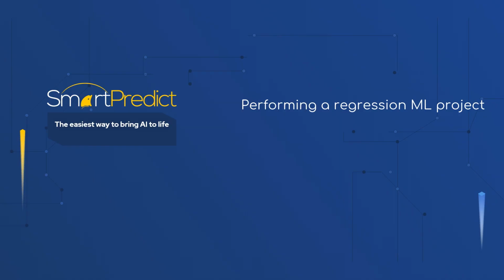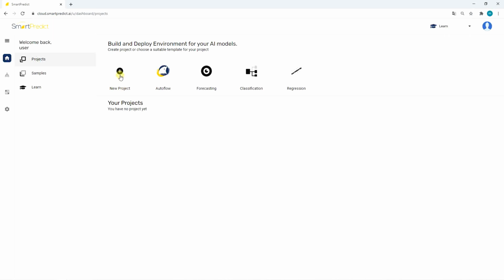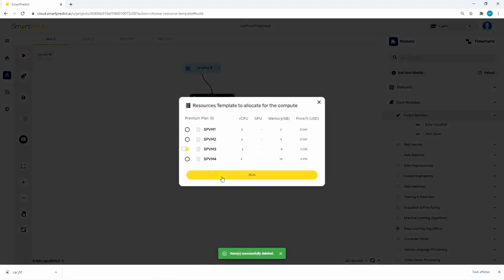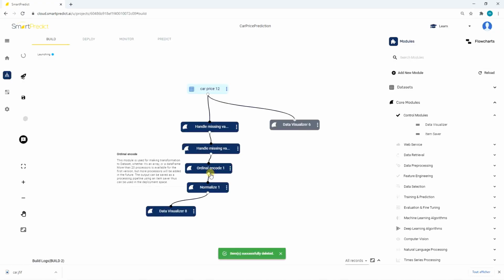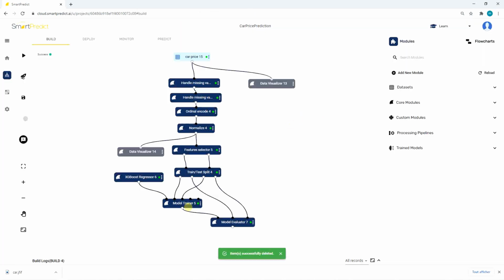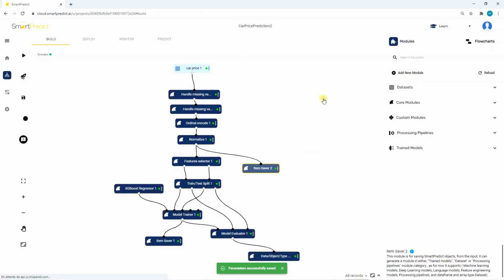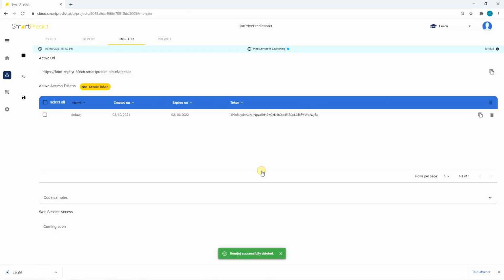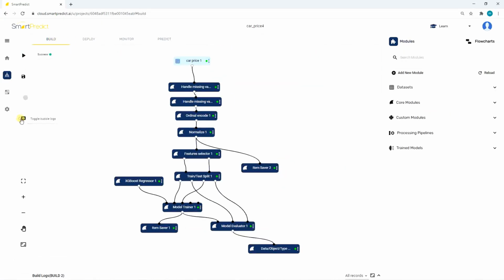Regression project Tutorial 🔴 with SmartPredict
This guide will help you to train and deploy an ML algorithm able to predict the result of "Car Price" with all steps involved:
- Build and run a flowchart
- Build a fully deployed pipeline to put the trained model in production